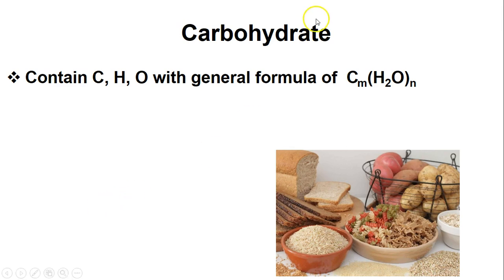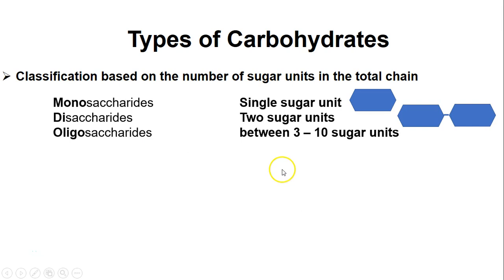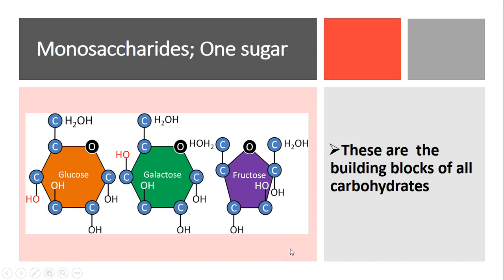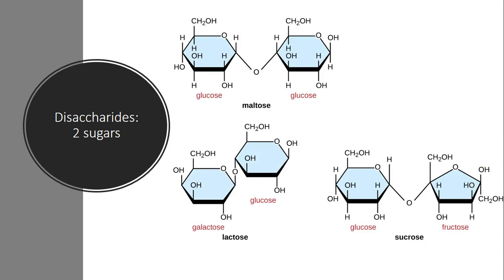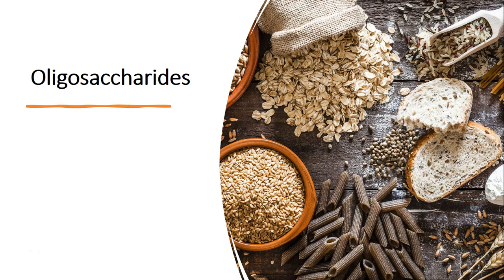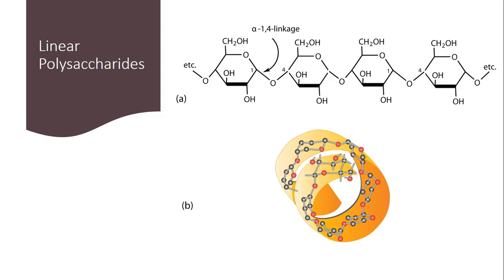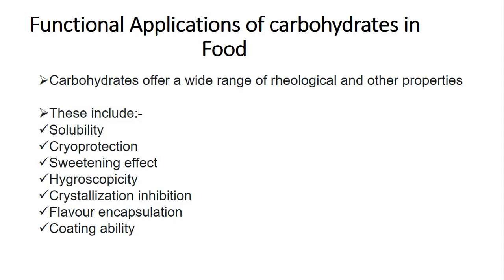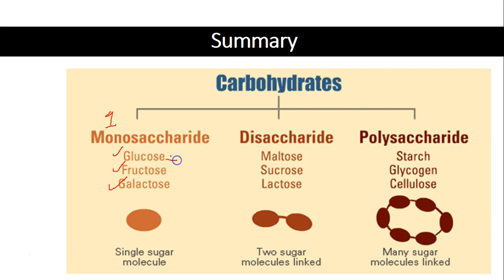Carbohydrates 101: A Comprehensive Guide to Carbohydrates in Food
In this video, we dive into the crucial role of carbohydrates in food science and production. Carbs are not just a dietary concern; they’re a fundamental ingredient in many food products. Explore the science behind carbohydrate processing, their influence on food texture, and how they impact the flavor and quality of various food items. From bakery products to processed foods, carbs play a pivotal role in the world of food production.

This video introduces the different types (classification) of carbohydrates and provides an overview of the functional characteristics of carbohydrates in Food Systems.